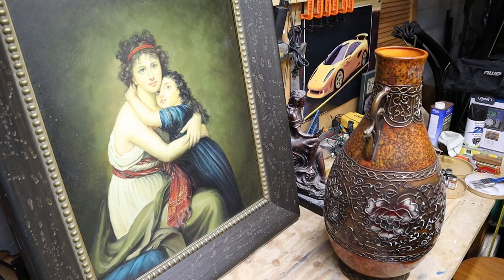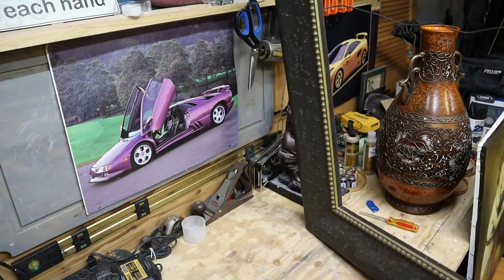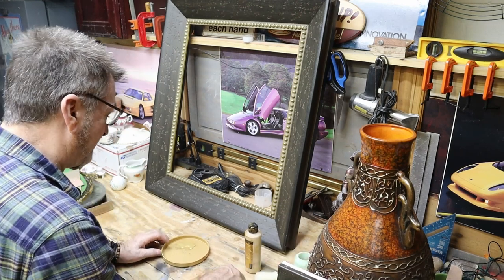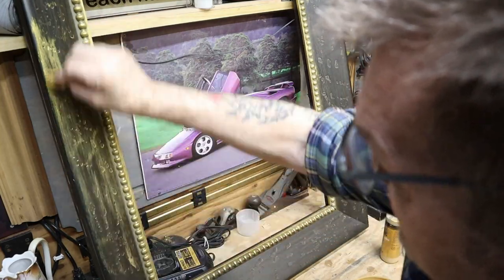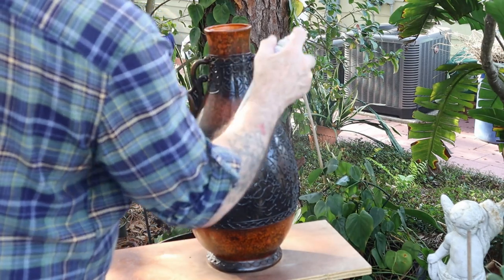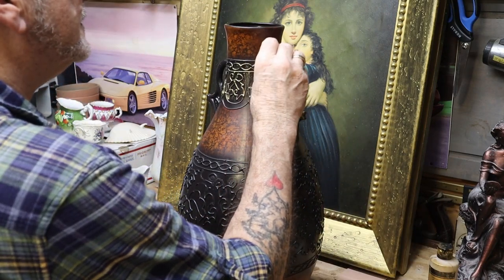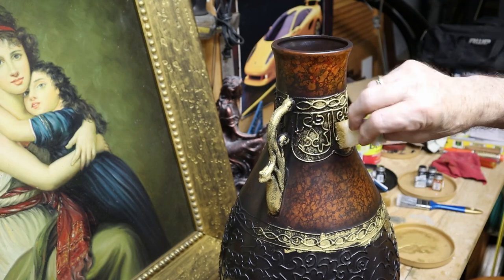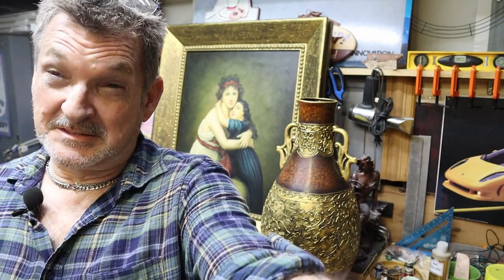Easy Makeover of Our Vintage Finds | Painting Frame & Vase | Antique Gold Technique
In this video I makeover the latest vintage finds, the painting frame and the vase I picked up at the Old Red Barn back in October.  I have been so busy since Fall I havn't had a minute to do much extra.  I knew I needed to put this frame in the Living Room to redecorate for Winter.  I show you my antique golding technique that we love to use at our house.  The painting that was in the frame was the same color as the frame.  This is not a good thing in my opinion.  The frame should accent the painting not dissapear into it.  I turned out so good I hope you will agree.  The vase was a bit more work.  I had to spray paint the raised detailing section of the vase in our Black Walnut by Restoreum.  I then used our gold paint to give it a rich gold expensive look.  I am amazed at how much better it looks.  I knew it would look better even when I saw the vase for the first time in the store.  Come next time we are decorating the Living Room for Winter.  I am rearranging some things and accessories in this space.

Folkart Pure Gold Acrylic Paint
Rustoleum Satin Black Walnut Spray Paint